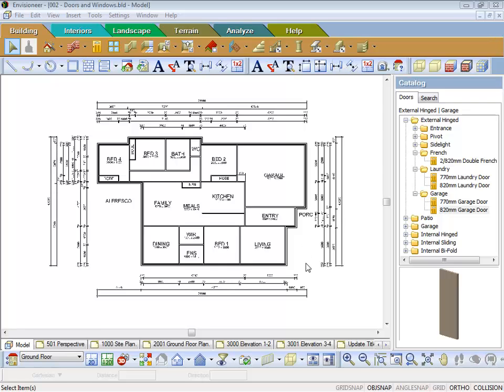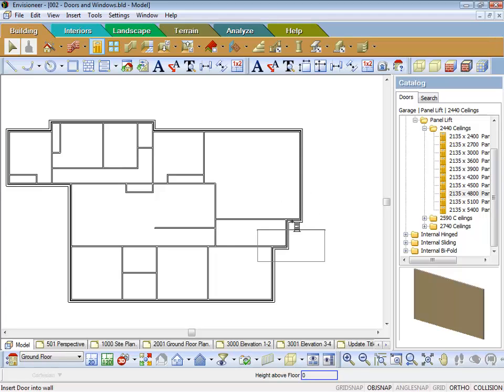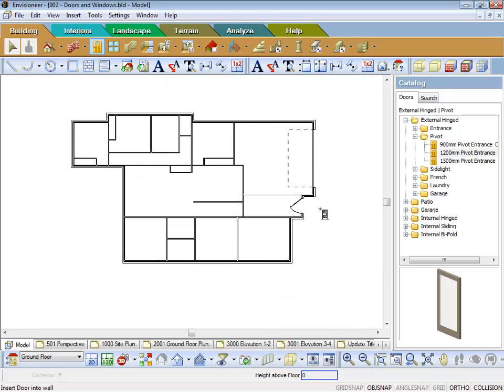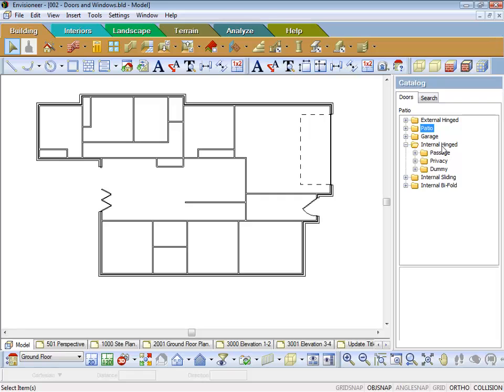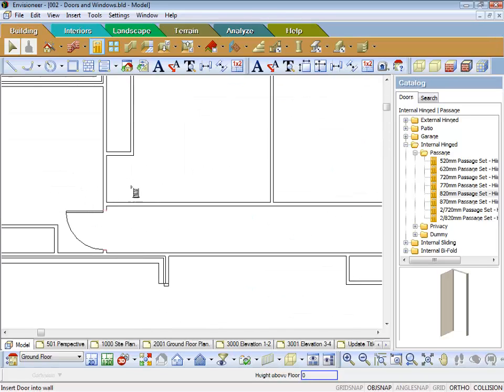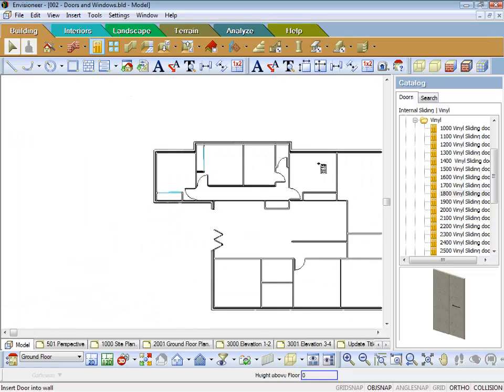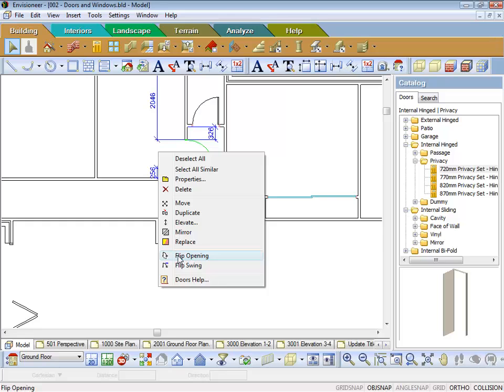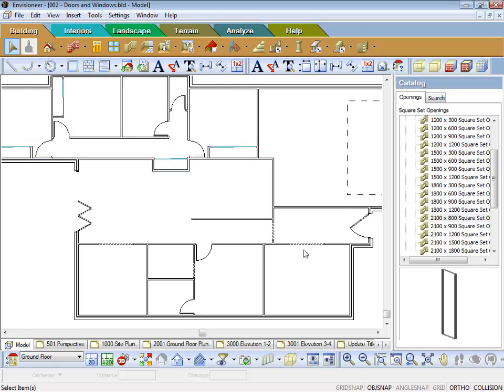Doors and Openings